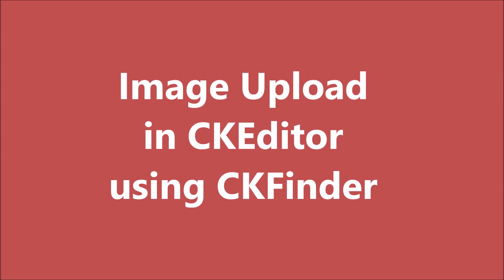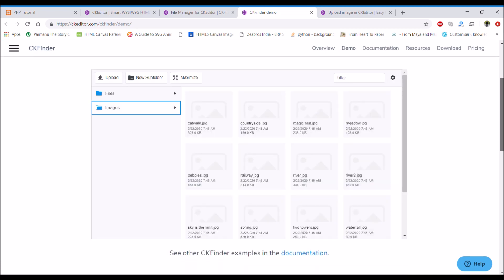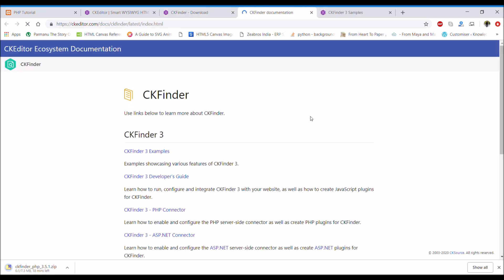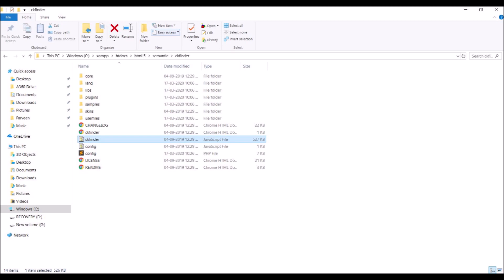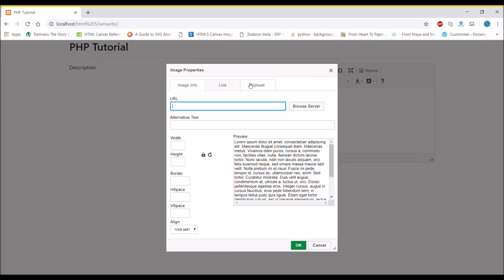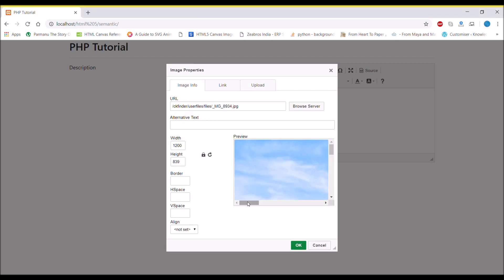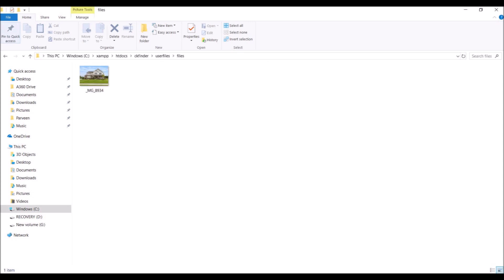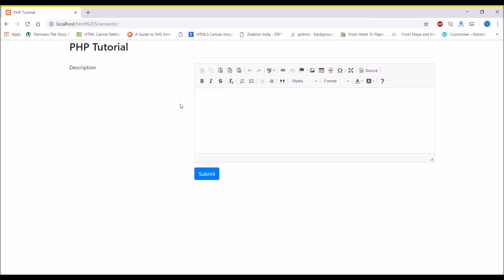Image Upload in CKEditor using CKFinder | CKEditor & CKFinder Integration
Image Upload in CKEditor using CKFinder | CKEditor Tutorial

Steps in this video:
1. Download ckfinder and include it into your file (ckfinder.js).
2. Take ckeditor into a variable
3. pass that variable in ckfinder
     CKFinder.setupCKEditor(editor);
4. In the CKFinder config file, set authentication to true.
5. Change the Base url (give complete project folder address).

"error":"number":500,"message":" The file browser is disabled for security reasons.This Error is appearing, then set authentication to true.
In image info,browser server is opening blank window, then set authentication to true in config file.